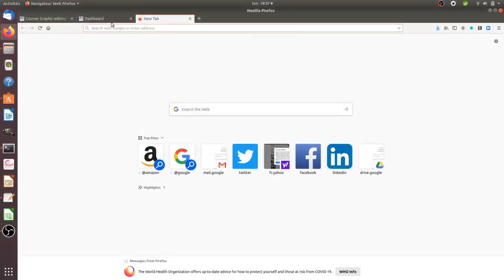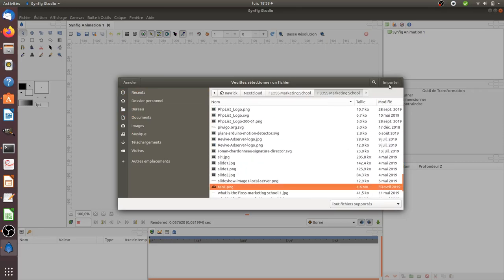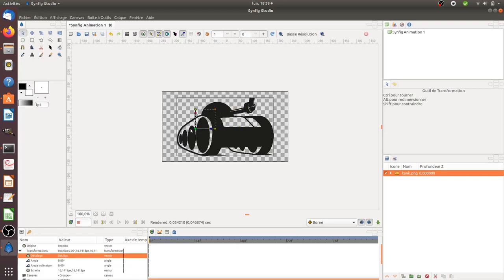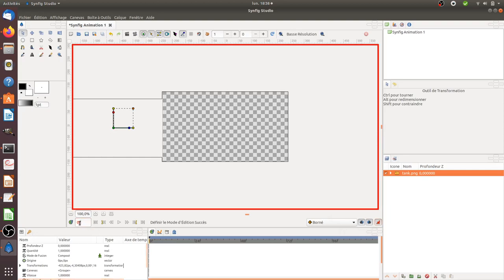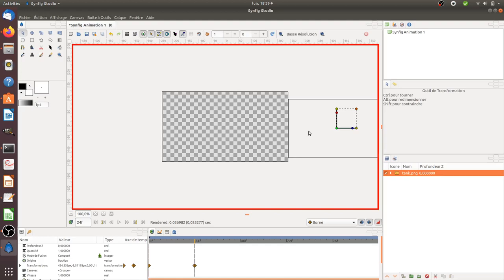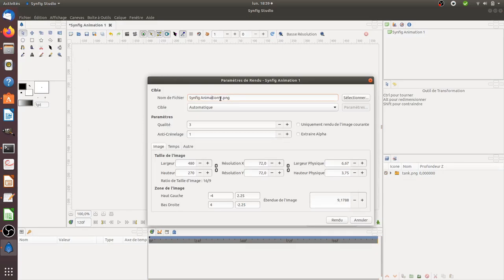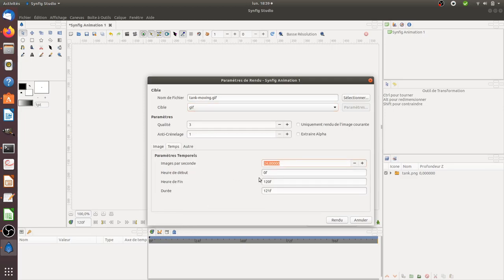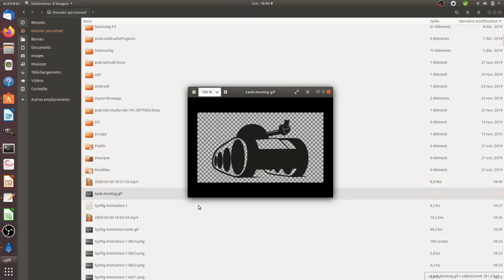How to create a GIF in Synfig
This video simply explains how you can create a GIF by using Synfig.